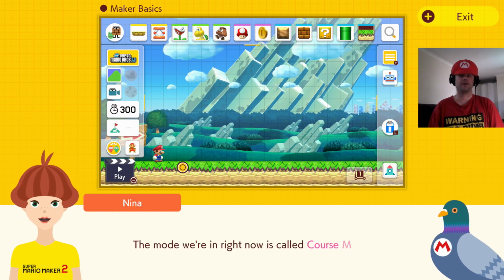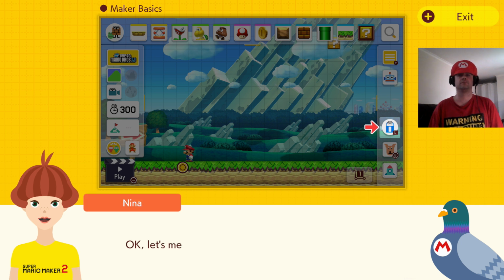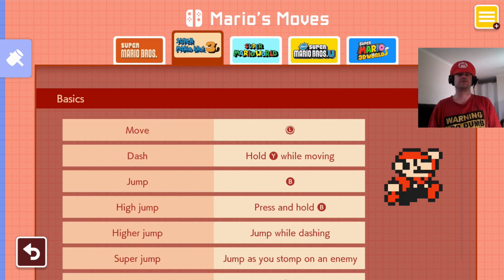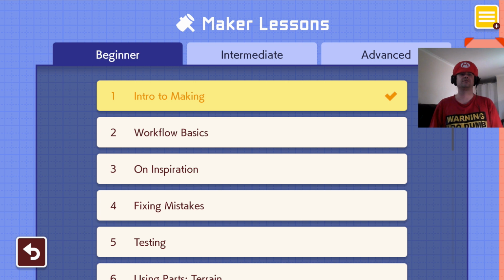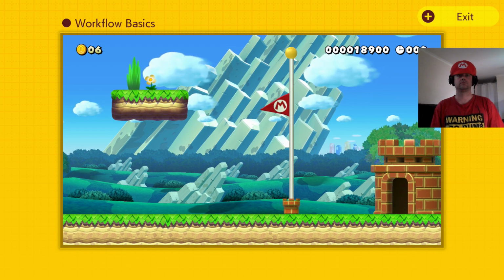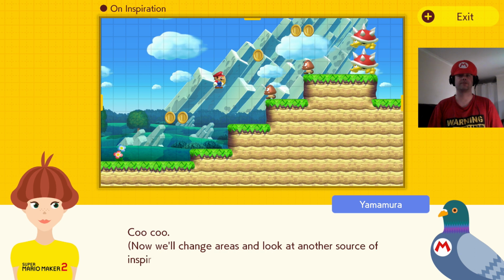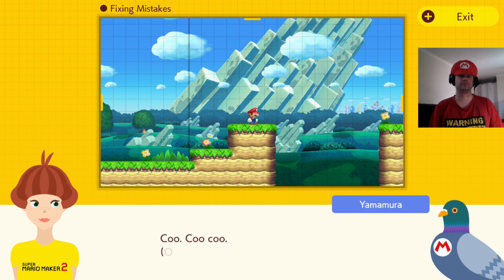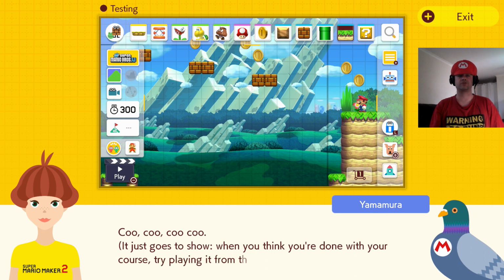Super Mario Maker 2 Part 2 - Yamamura's Dojo and Some Beginner Lessons | BmanPwnz Games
Super Mario Maker 2 gameplay video. Part 2 of the playthrough. Bman checks out Yamamura's Dojo, the tutorials for creative mode.

Yamamura the pigeon sensei and Nina the human guide Bman through a series of low-interaction tutorials and lessons on Super Mario Maker 2's level design interface, along with tips on level design and testing that apply for not only Mario games but other platformers as well as games in general. Let Nintendo and Yamamura the pigeon teach you some game design, son/sista!

Follow on Twitch for live streaming, Twitter for channel updates, Instagram for sweet pics, and Facebook for cut-n-pastes from my Twitter and Instagram. I'm @BmanPwnz on everything.